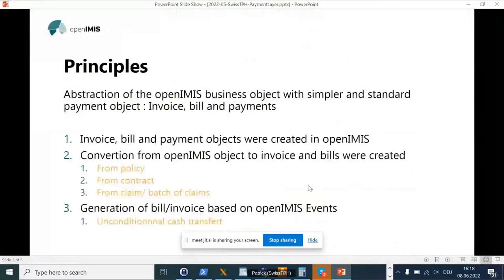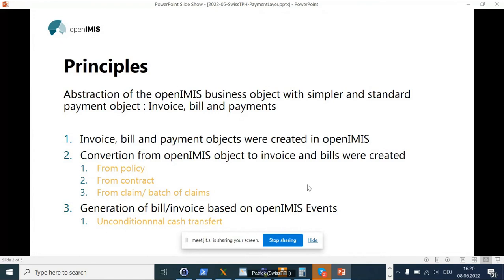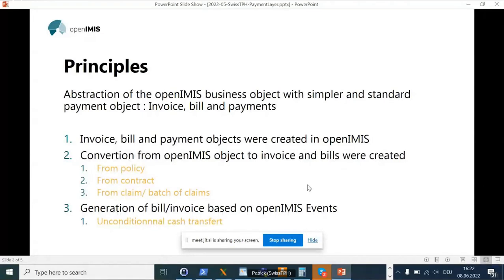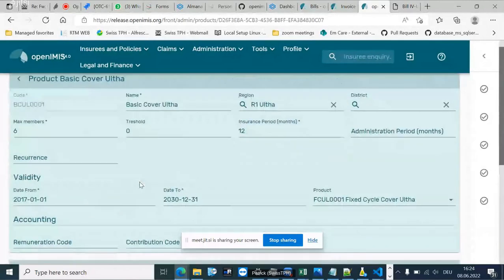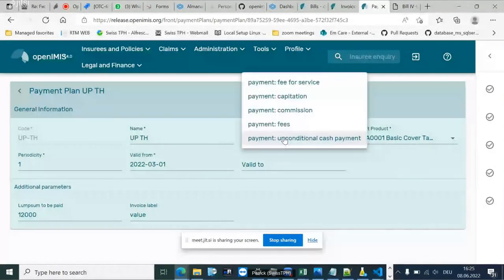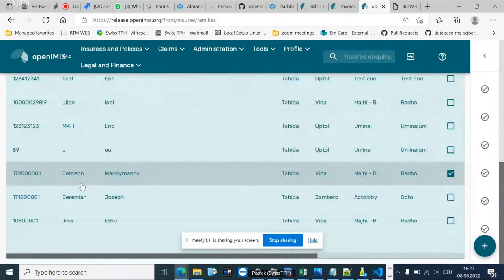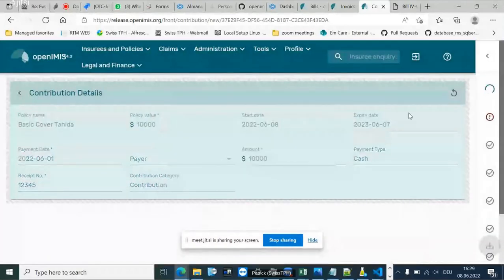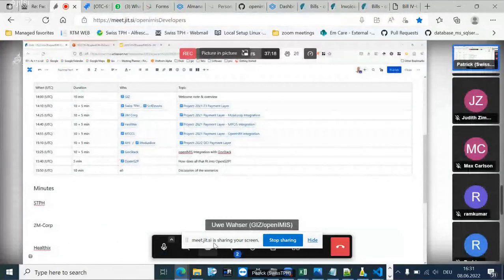openIMIS Payment Layer Lab Part 2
openIMIS Payment Layer Enhancement by SwissTPH & Soldevelo